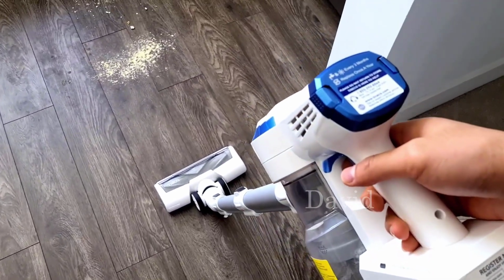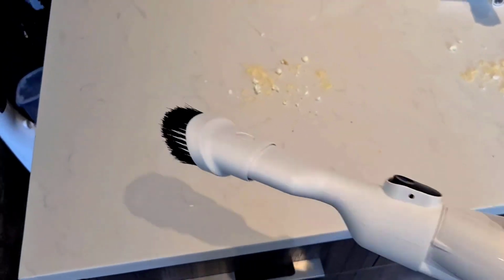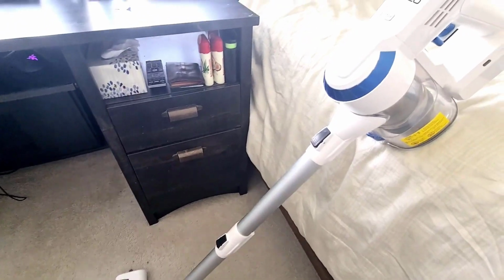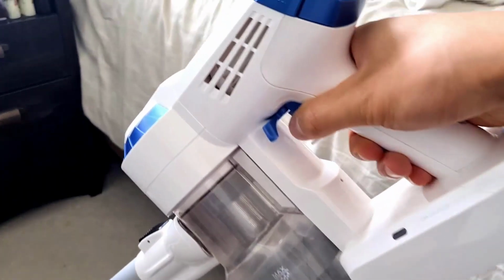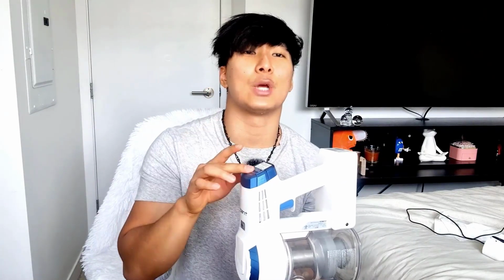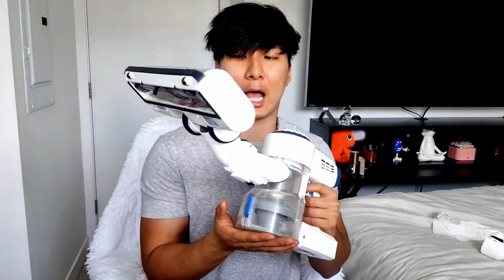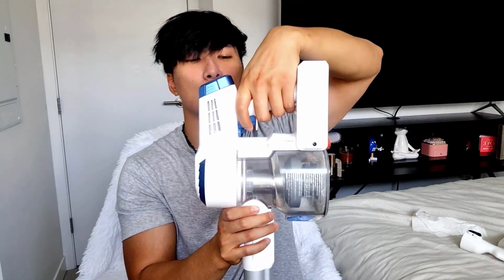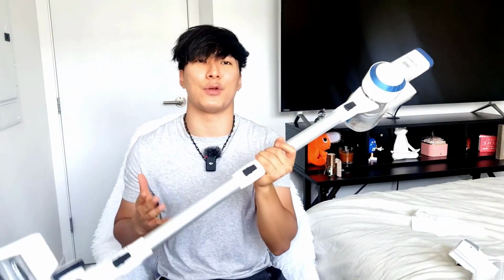Tineco A10 Essentials Cordless Stick Vacuum Cleaner Review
Tineco A10 Essentials Cordless Stick Vacuum Cleaner
B09N8NSNCH

POWERFUL AND CORDLESS CLEANING: Provides great cleaning performance for all your everyday cleaning needs on carpets and hard floors.
CONVERTS TO A CONVENIENT HANDHELD VACUUM: Versatile attachments included for cleaning hard-to-reach corners, as well as furniture, stairs, and mattresses.
EXPELS ONLY FRESH AIR: Fully-sealed, 4-stage filtration and cyclonic system traps 99.9% of particles as small as 0.3 microns, delivering cleaner air to your home or office environment.
ONE-TOUCH DUSTBIN EMPTYING: Clean the dustbin at the touch of a button. No complicated removal of bins and filters.
STORE WITH EASE: The wall-mounted dock makes storage easier than ever. It saves space, is easy to grab, and always ready to clean up.